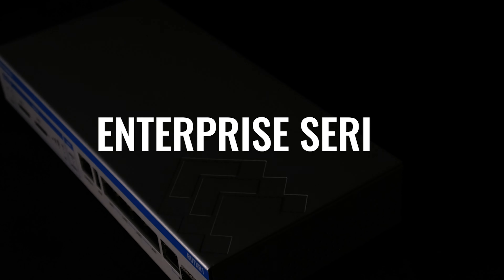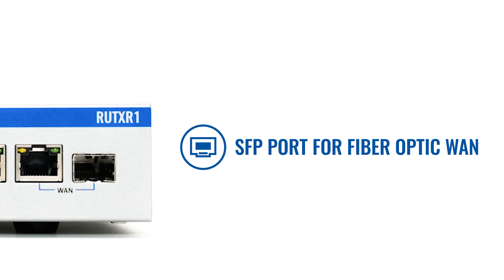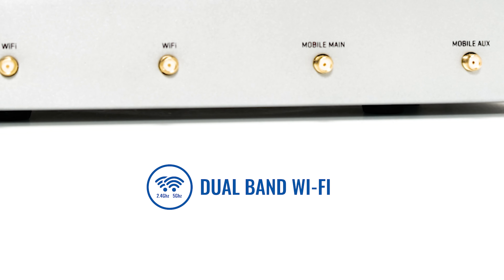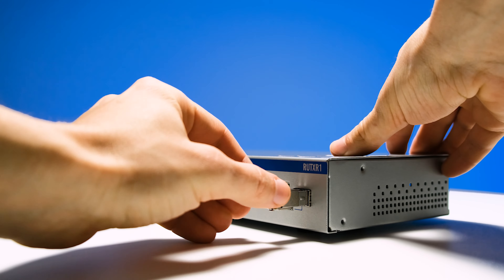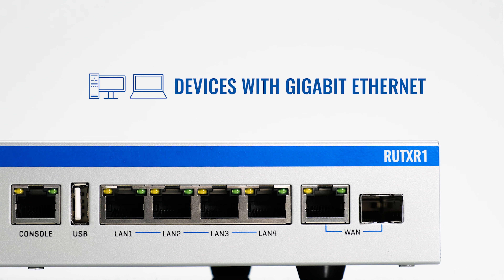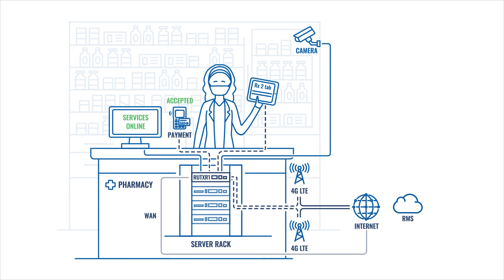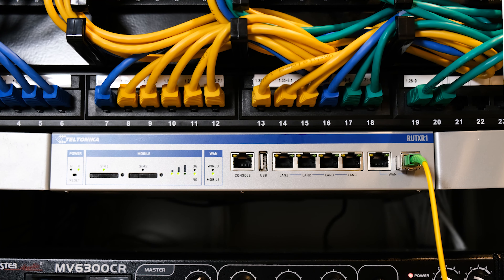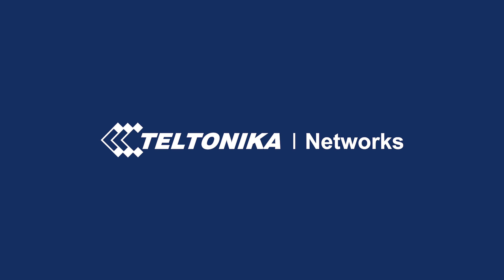Introducing RUTXR1 - Enterprise Rack-Mountable SFP/LTE Router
RUTXR1 is our first-ever rack-mounted LTE Cat6 Industrial Cellular Router with redundant power supplies and WAN interfaces, which can be conveniently placed in a server cabinet. It is equipped with dual SIM, USB, and Wave-2 802.11ac Dual Band WIFI. But what makes this product stand out from the rest of Teltonika Networks products are the SFP WAN and dedicated console ports. The unique feature set of this product allows using it as a primary product in a small or home office with LTE backup capabilities, powerful WiFi, and no need for an additional SFP to Ethernet converter.